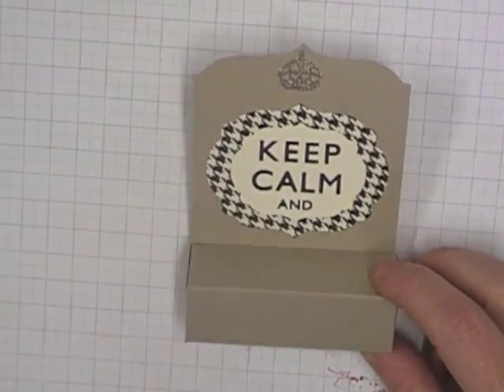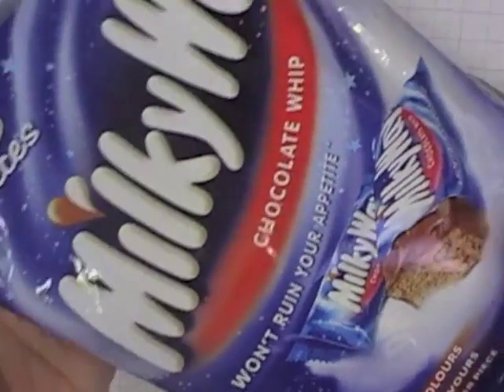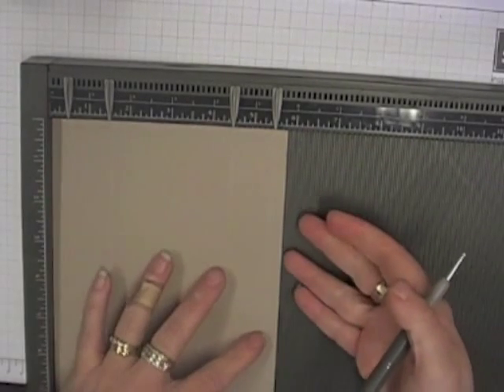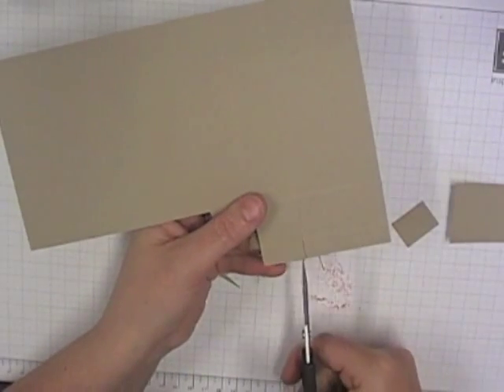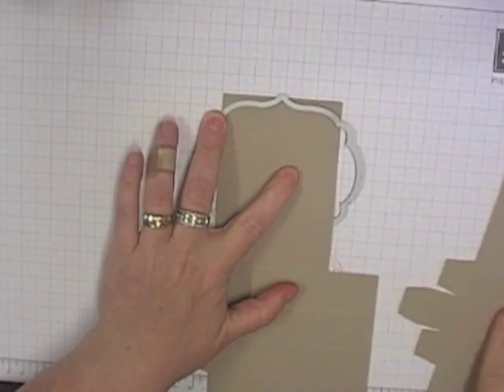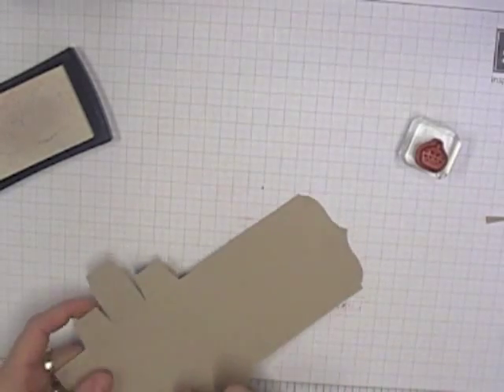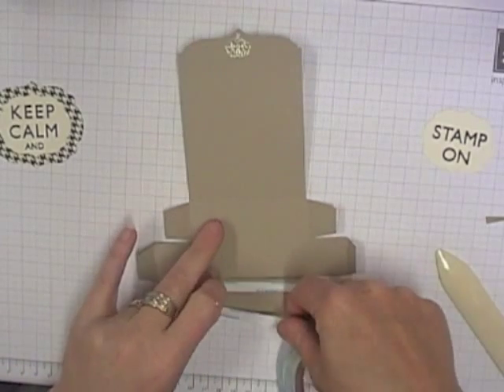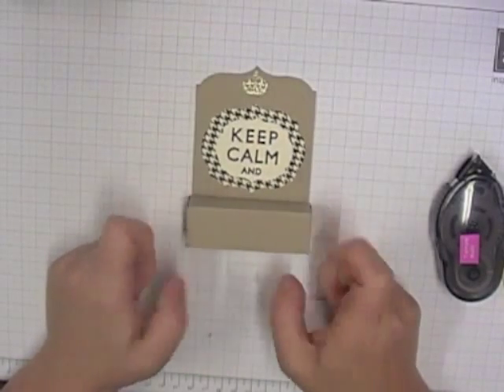Stamping T! - Flat Backed Treat Box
A video tutorial on how to make my version of the Flat Back Treat Holder.  I originally saw this idea on SplitCoast Stampers in a tutorial by Patti Gilliam but my dimensions are modified to get two treat holders from one piece of card stock [A4 standard card size].